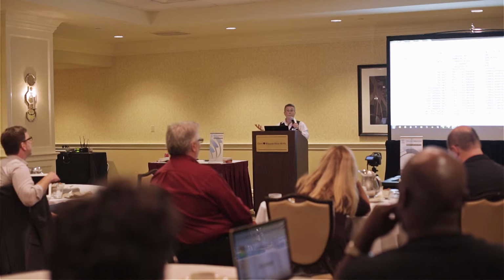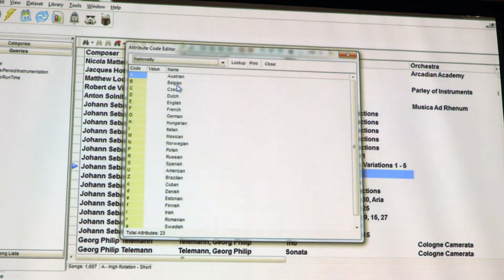MusicMaster Classical Genius Day - 4: Attributes